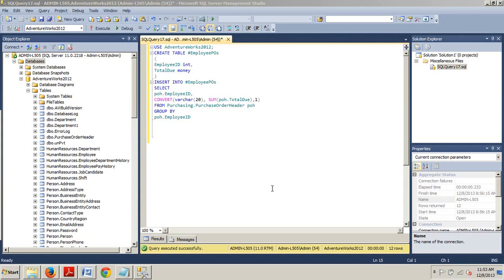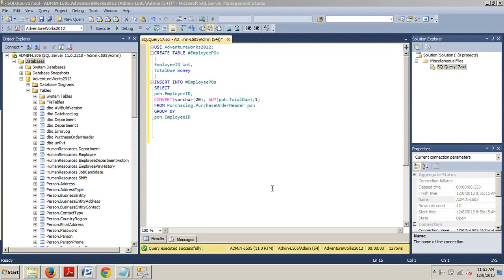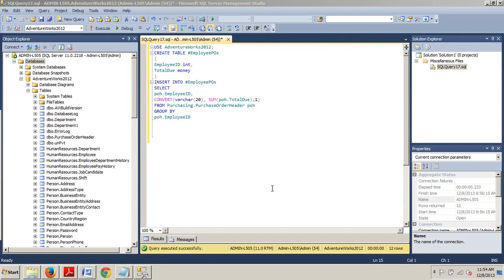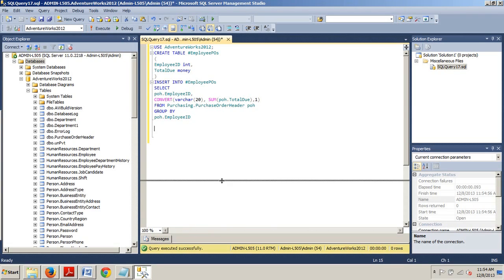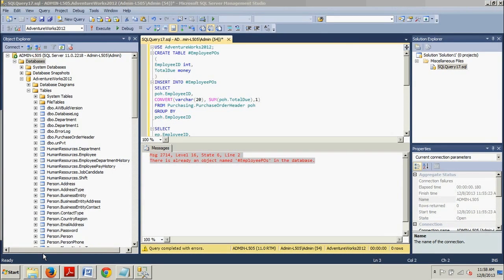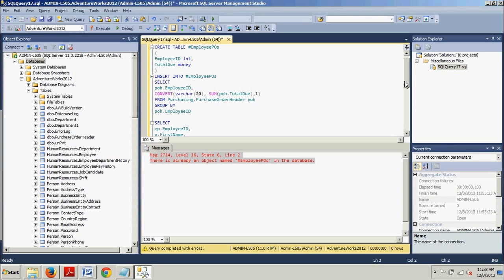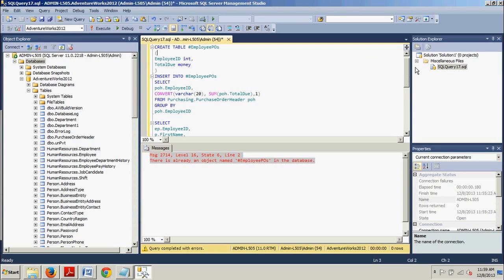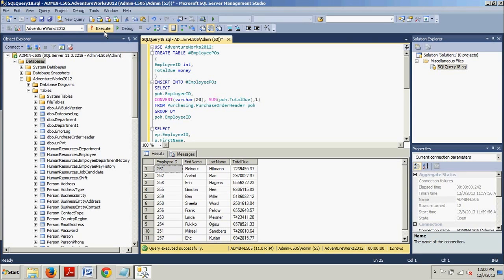SQL Server tutorial 51: Temporary Tables